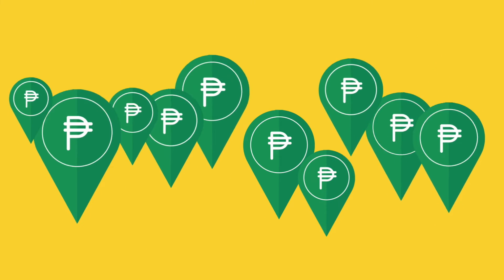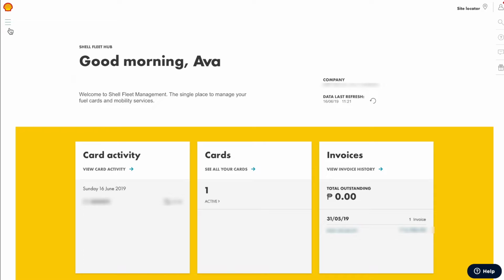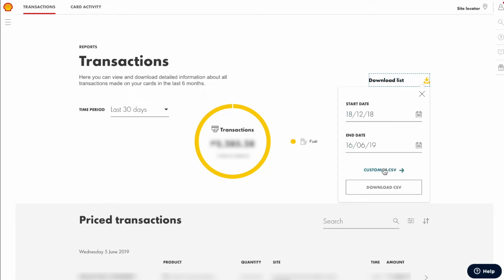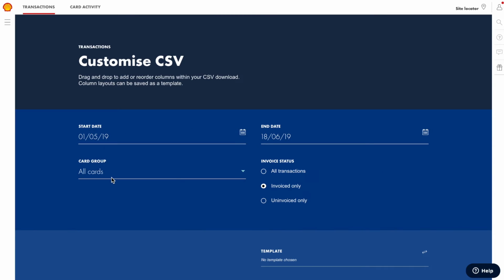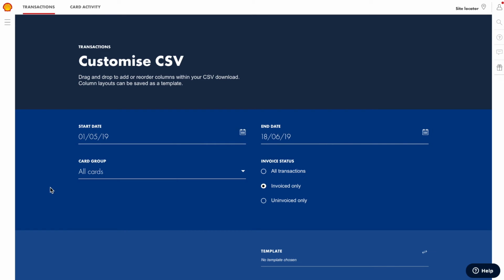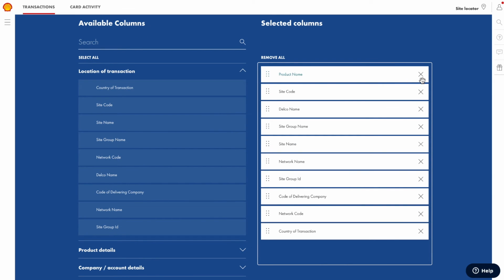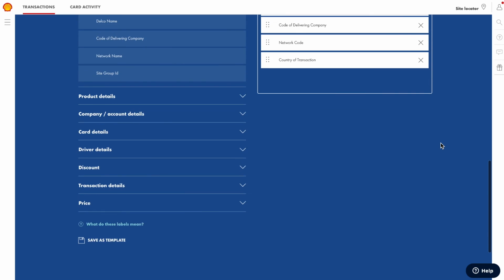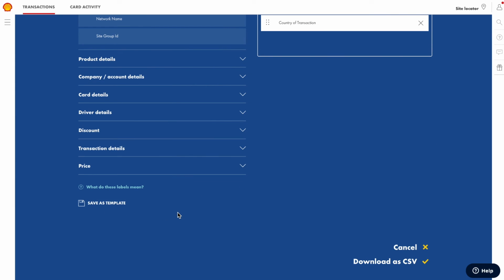Shell Fleet Hub - Download Transaction Report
Video Tutorial on how to download transaction report in Shell Fleet Hub.

Welcome to Shell’s official YouTube channel.

Here you’ll also find videos on jobs and careers, motorsports, the Shell Eco-marathon as well as new products like Shell V-Power.

If you have any thoughts or questions, please comment, like or share.

Together we can